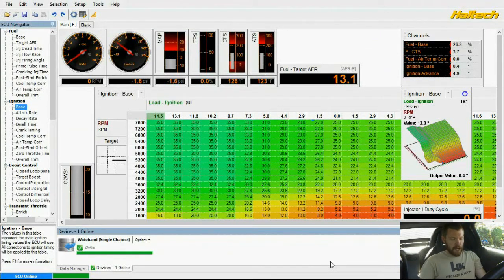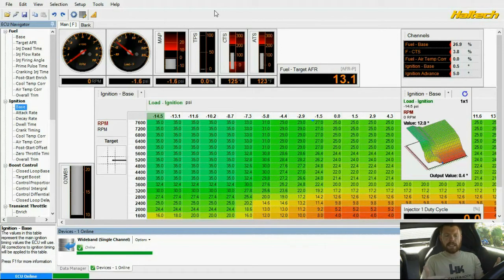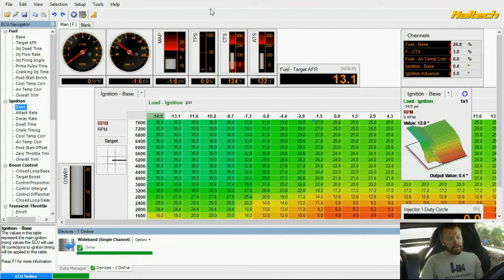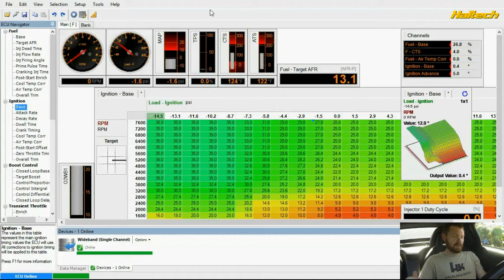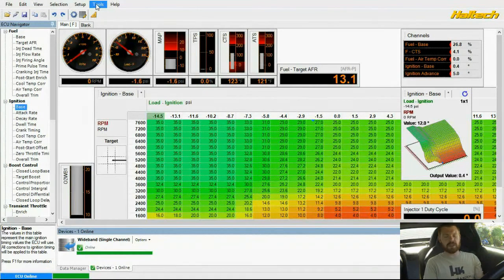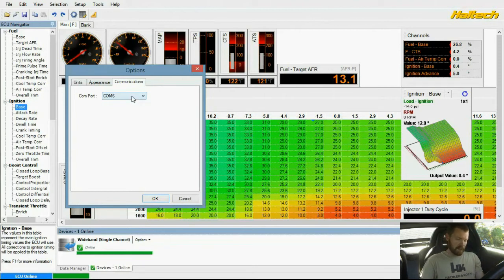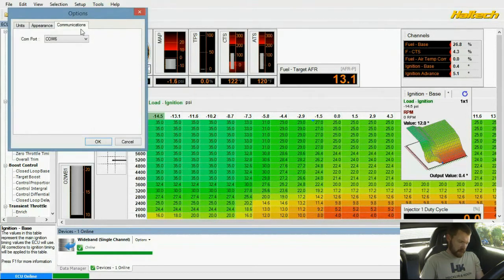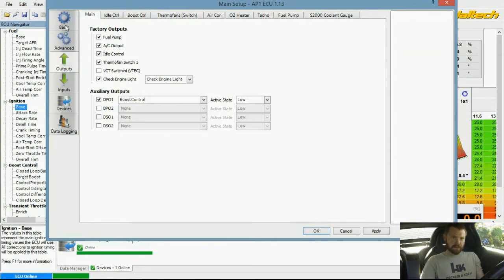Haltech ESP Walkthrough: (part 1)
This is an introduction to the video series that I have chopped up into parts or uploaded as the full video. The content in this video sets the stage for the following videos. Click through the videos in the playlist linked below to navigate to the specific video that you are interested in.